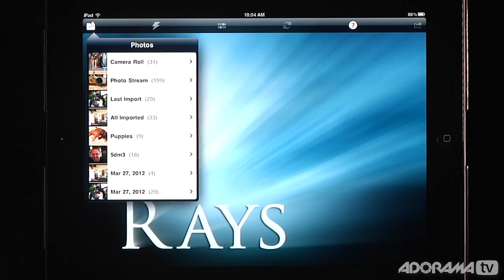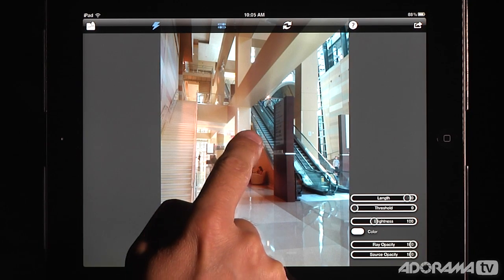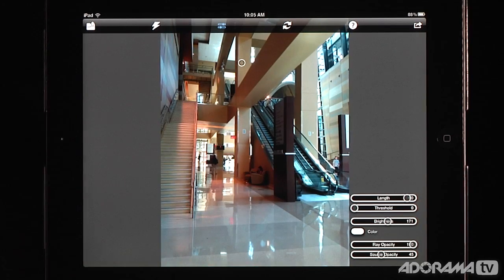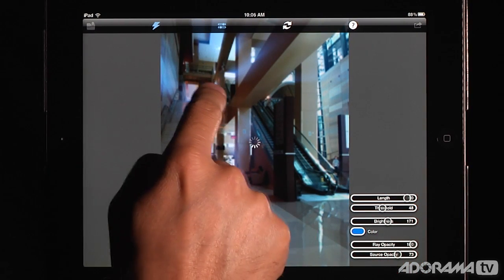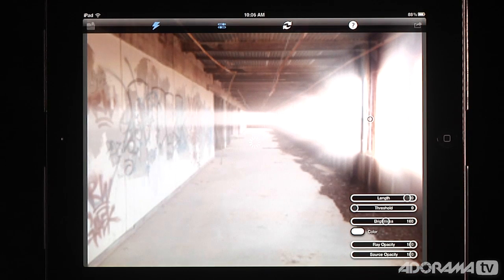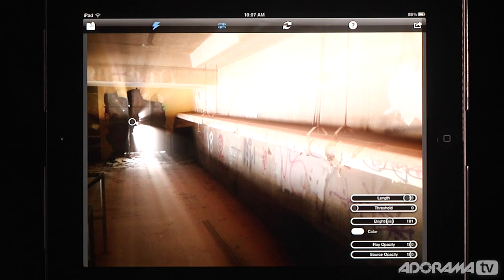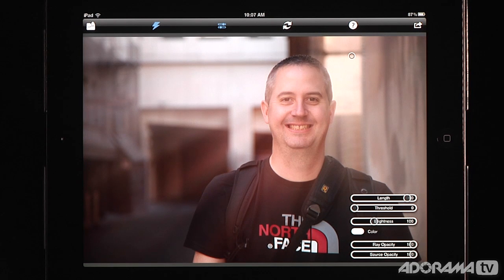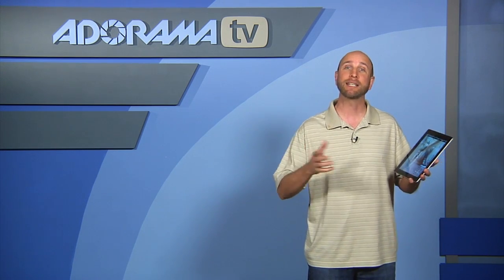iPad Photography App: Rays: Adorama Photography TV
Adorama Photography TV presents Rays for the iPad. This week Mark shows you an easy-to-use iPad photography app from Digital Film Tools that allows you to create light ray effects quickly and easily. Watch as Mark demonstrates how you can add a dramatic effect to your photos.